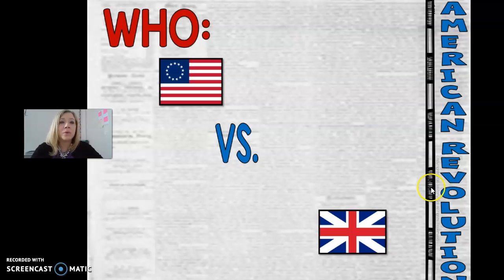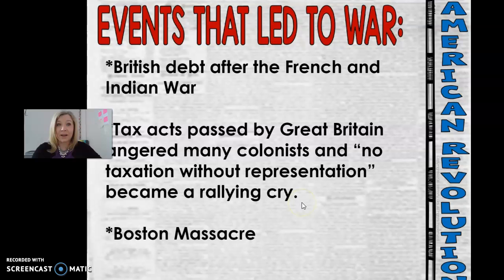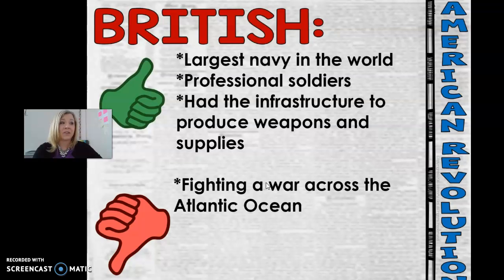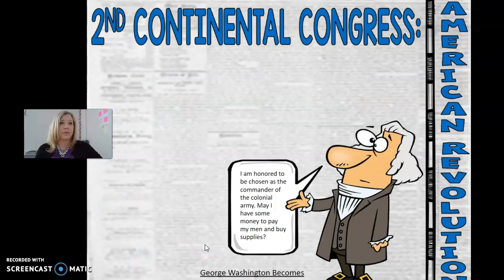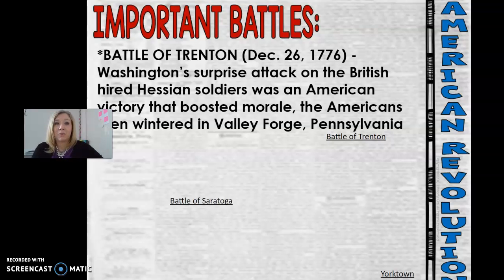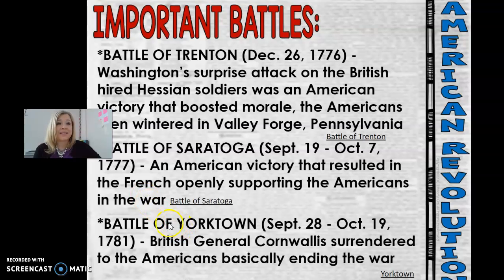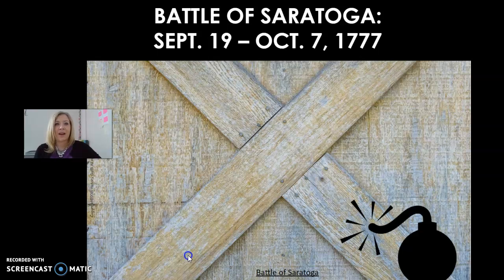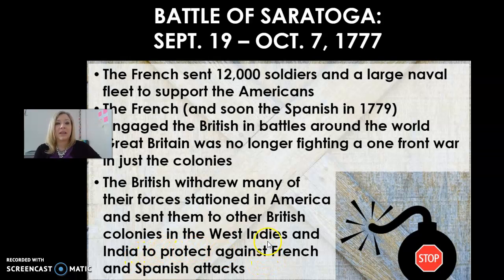Revolutionary War Lecture Part 1